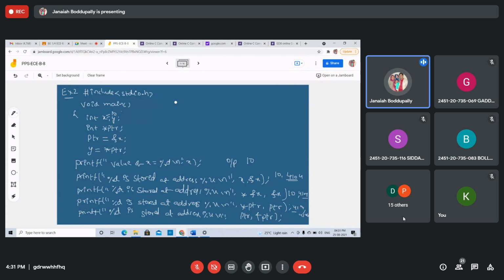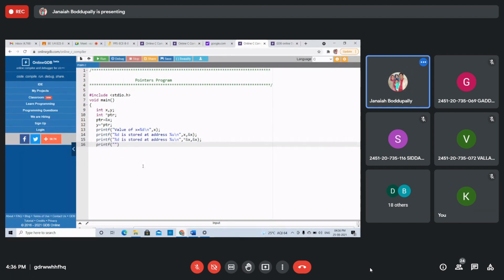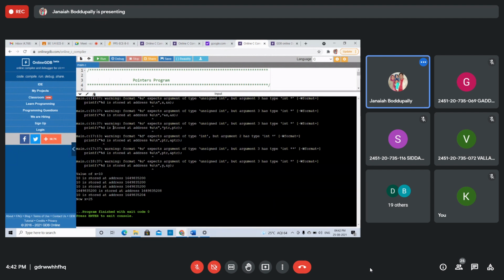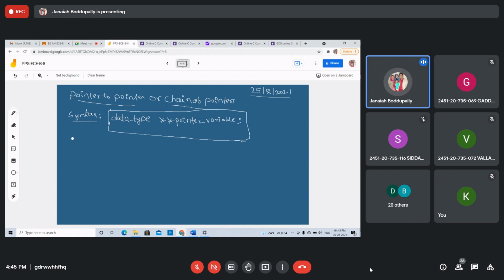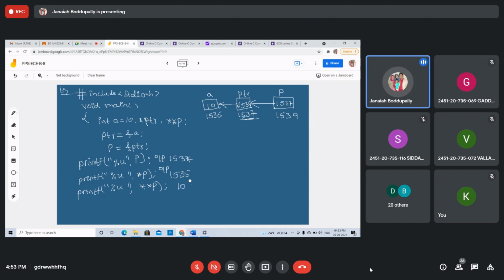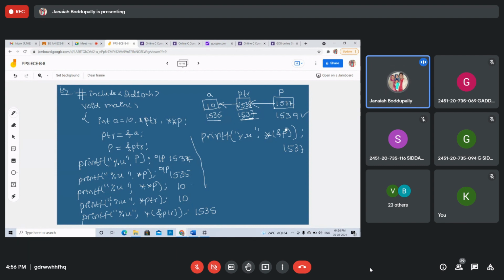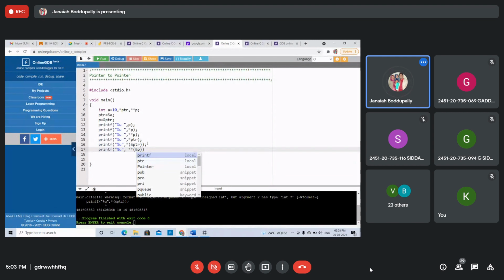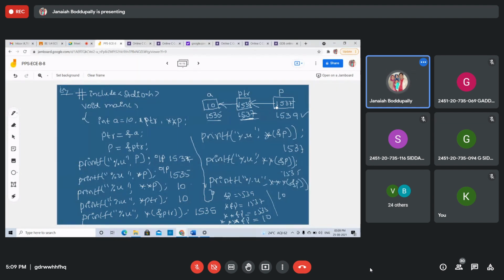PPS 2021 08 25